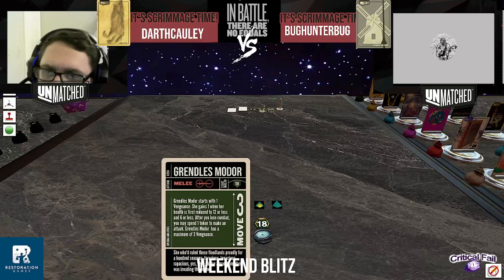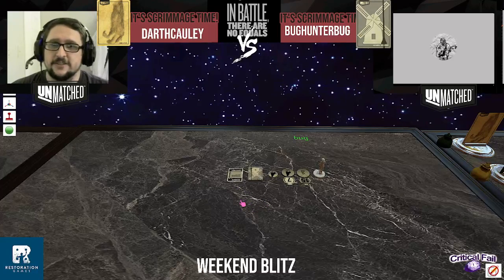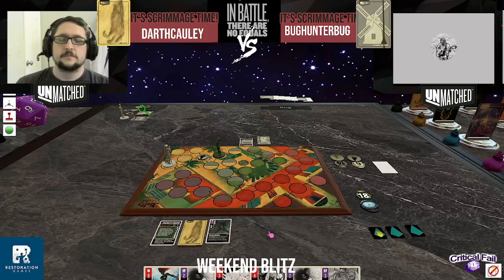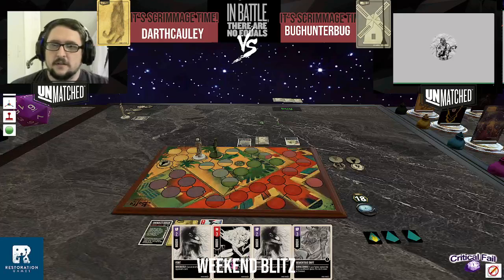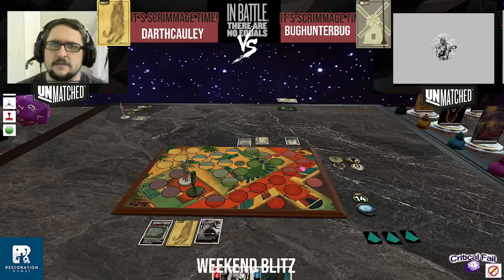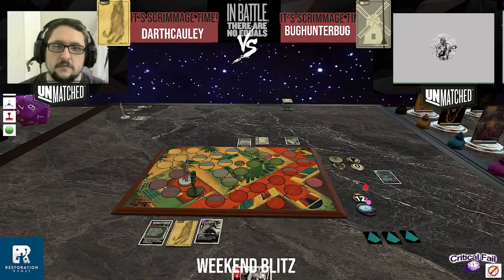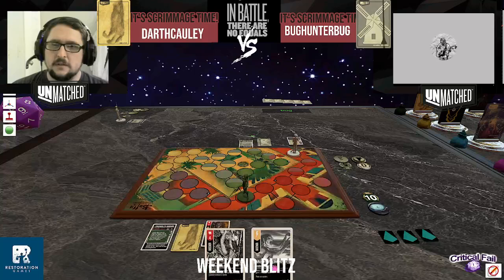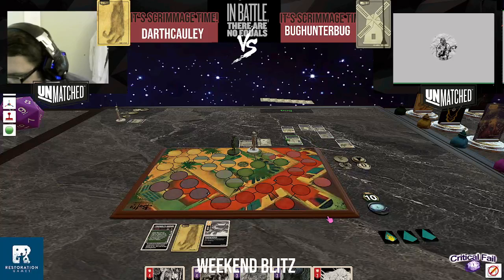Unofficial Legends Tourney: Grendles Modor vs Don Quixote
The Unofficial Legends Tournament is where we selected 16 fan decks to showcase in a 1v1 tournament.